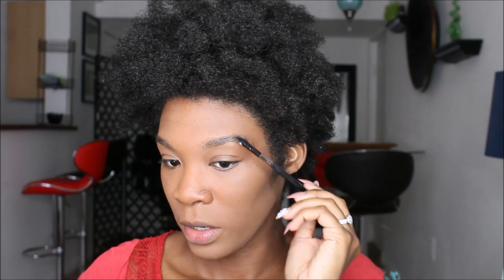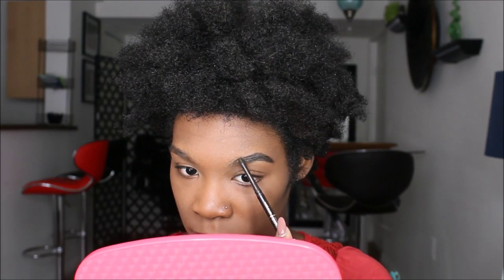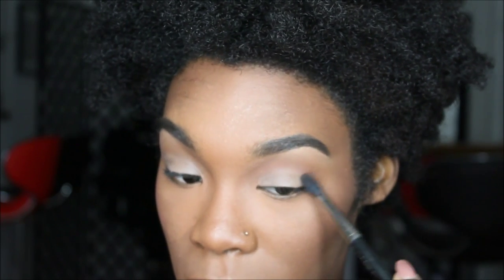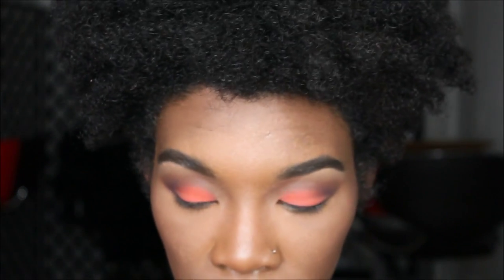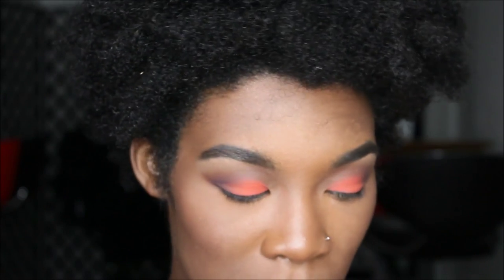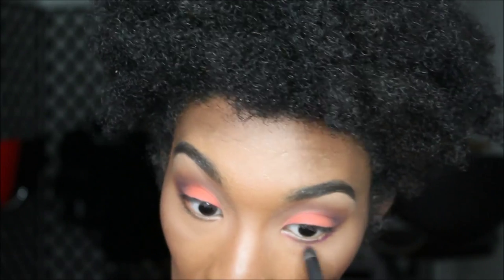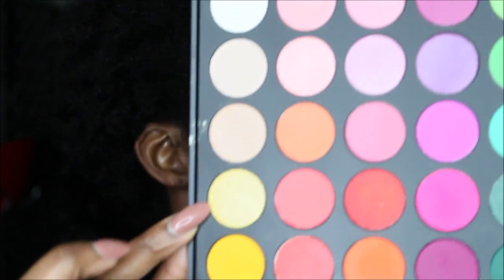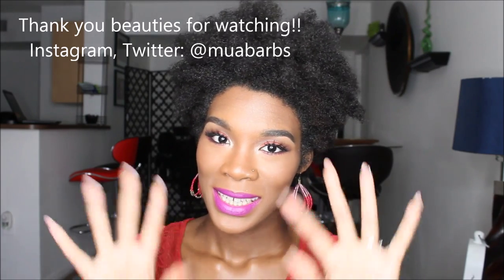B. YOUniversity: Full Face Summer Glow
Thank you beauties for watching!! Watch me in 1080 HD!

Products used:

Rimmell Stay Matte Primer
Maybelline Fit Me Matte Poreless Liquid Foundation in Coconut
LA Girls ProConceal concealer
MAC MSF in Dark Deep
Ruby Kisses All Over Glow in Flushed Glow
Milani Bronzer in Glow
Milani Blush in Lady Rouge & Romantic Rose
Skindinavia Primer & Finishing Spray
CoulourPop Lippie Pencil & Lippie Stix in Grind
Morphe eyeshadow palettes in 35N & 35B
Jordana retractable pencil in Lavish Brown

Instagram, Twitter: muabarbs
Facebook: B. Younique Inc.